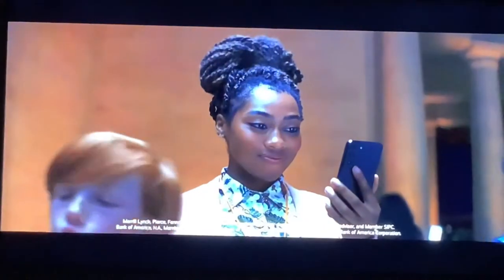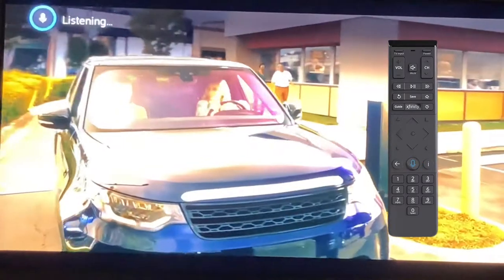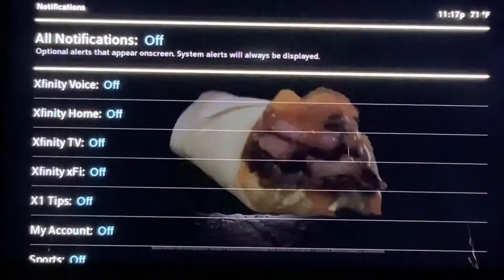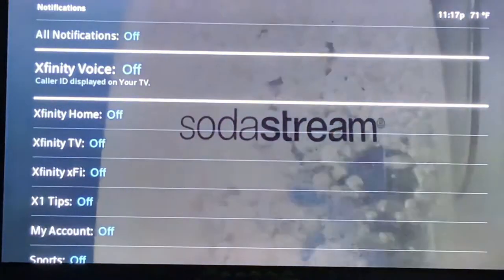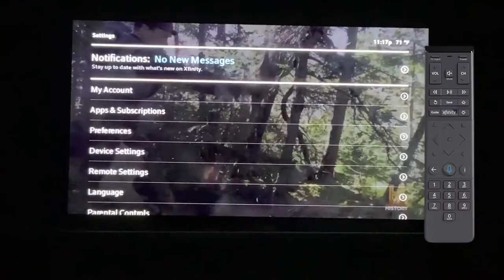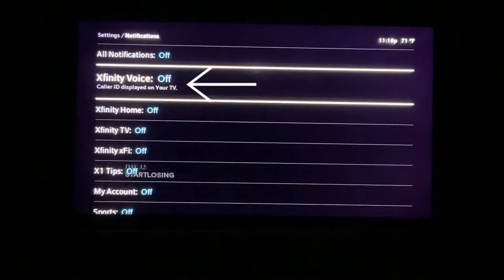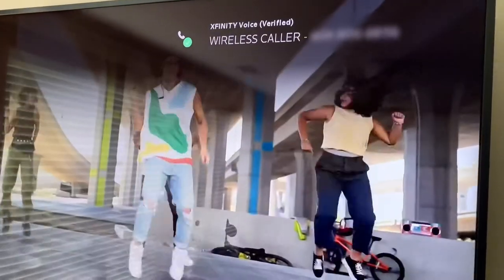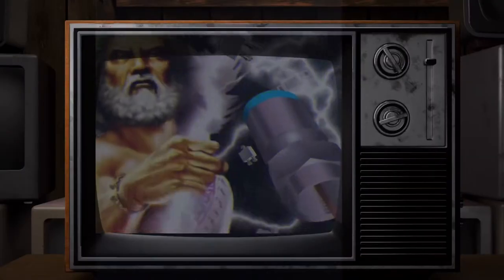Turn caller ID on your X-1 Xfinity cable box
How to turn on your landline caller ID on your Xfinity cable box to see incoming calls on your television